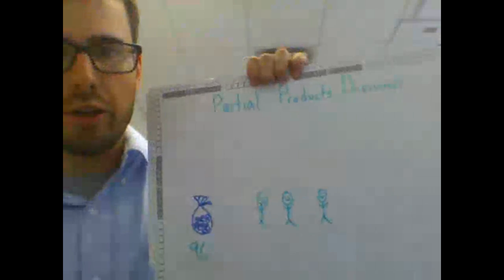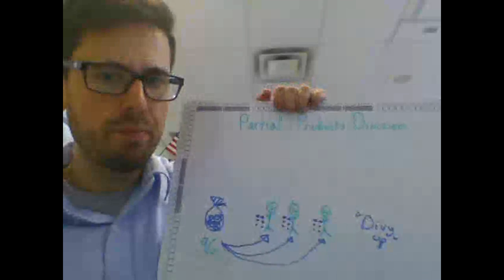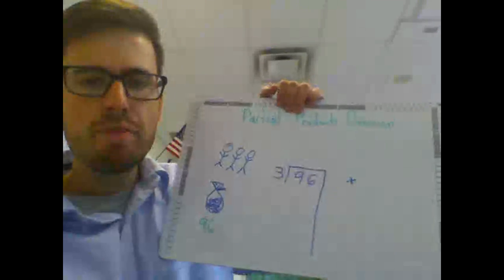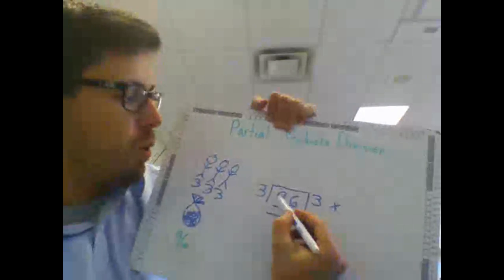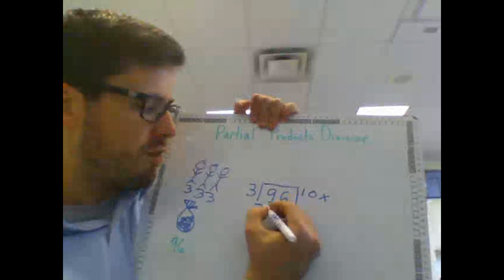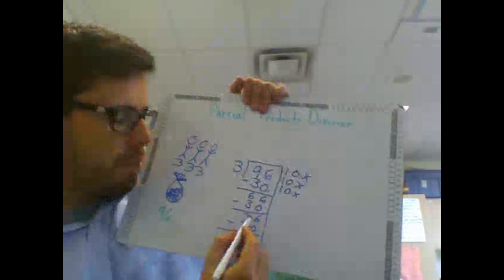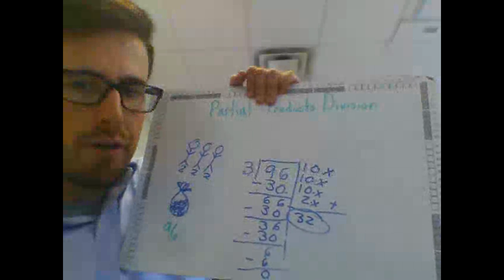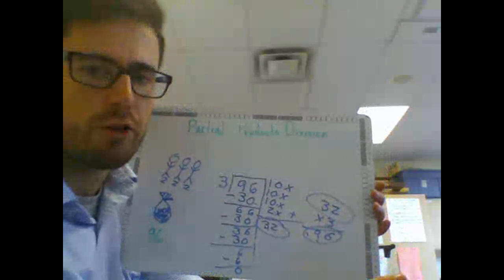partial products division